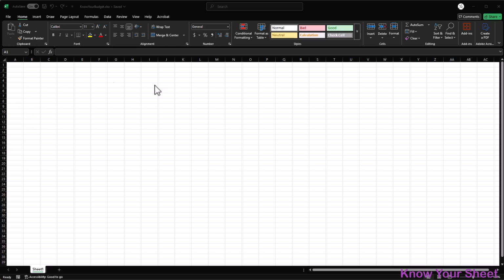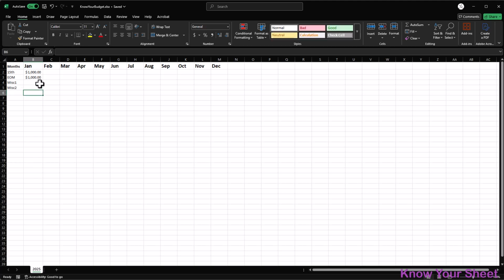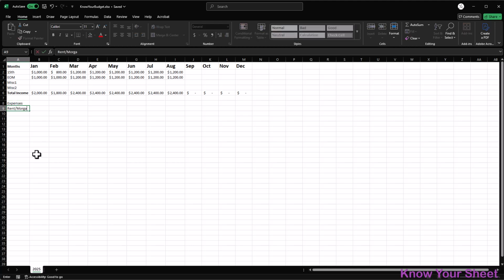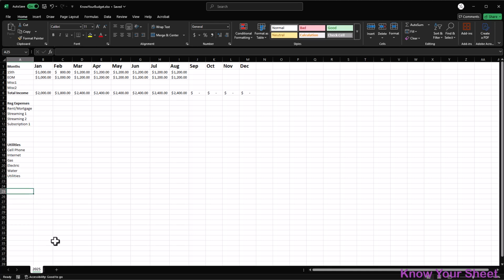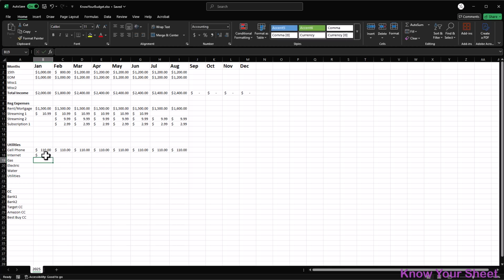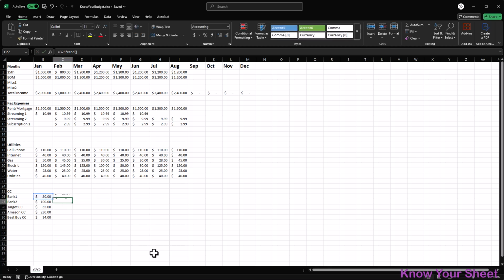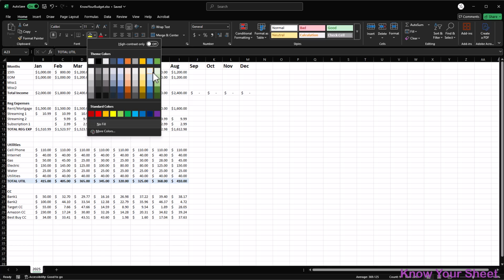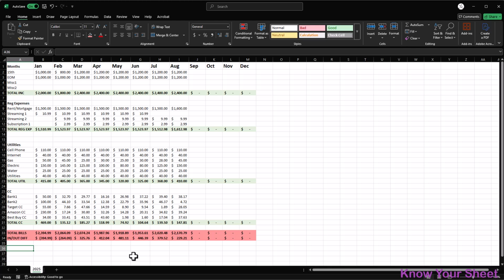Know Your Budget for Excel Ep1 - Set up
Know Your Sheet's Know Your Budget for Excel - Episode 1 - Setting up a simple spreadsheet with income and expenses.